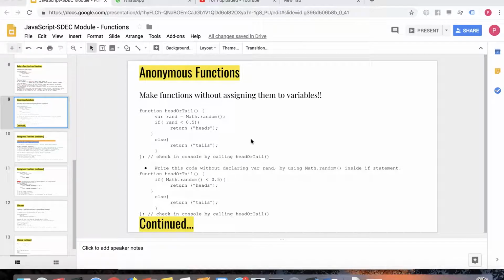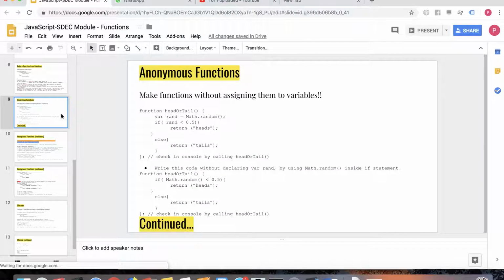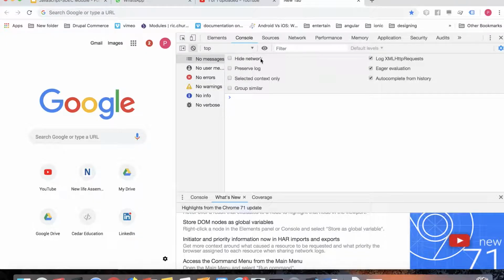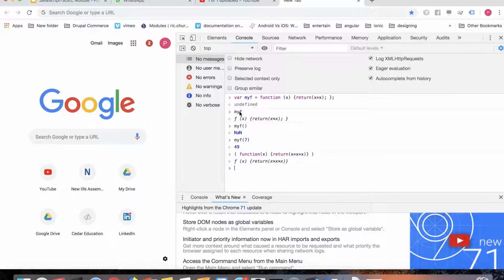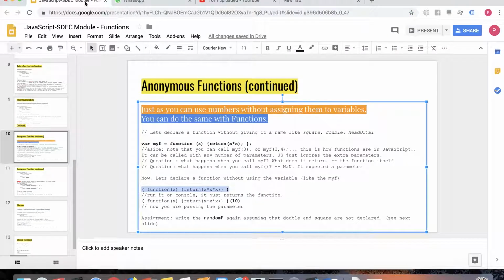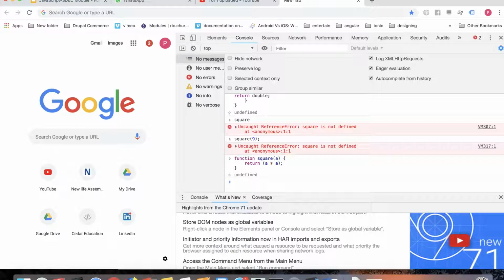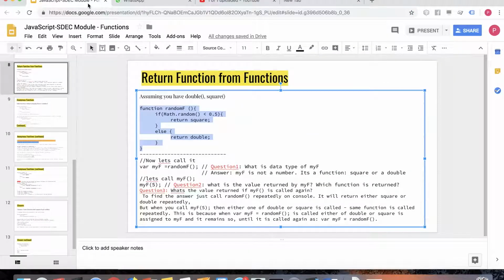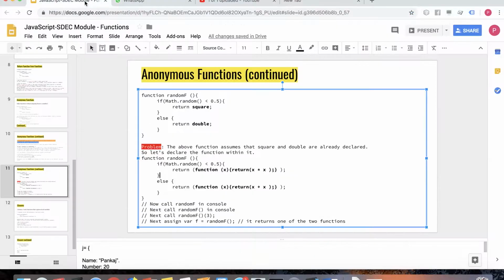JS Functions 7 AnonymousFunctions